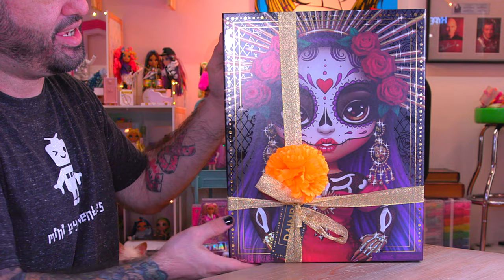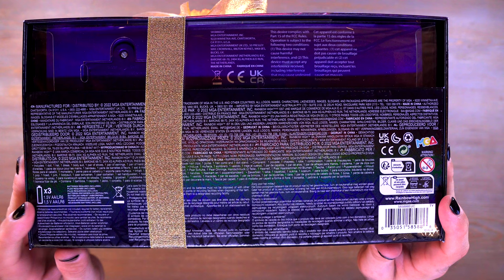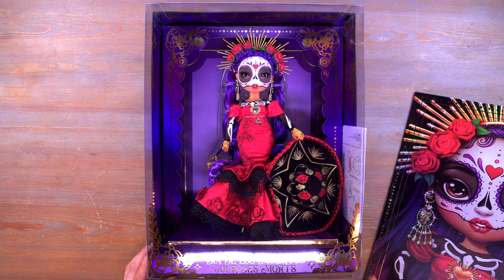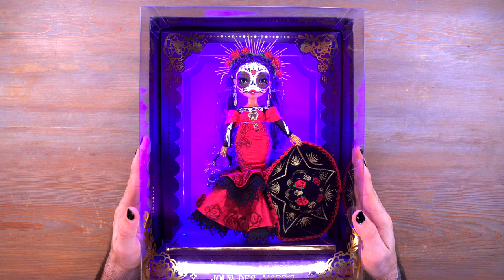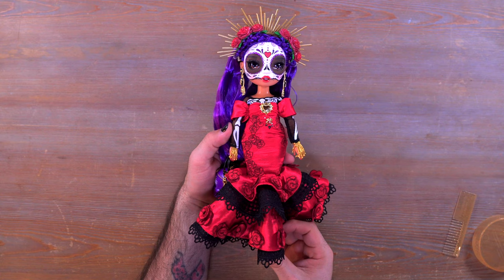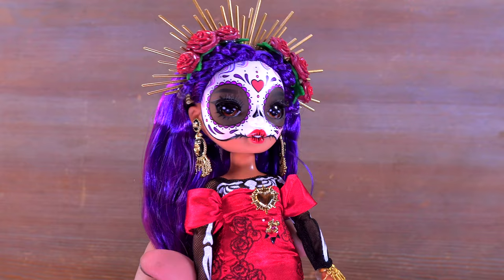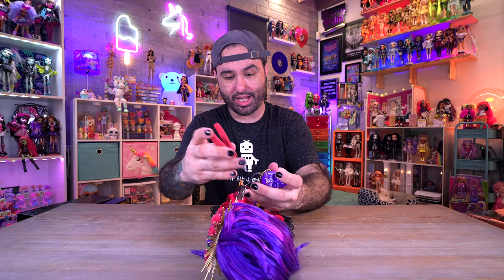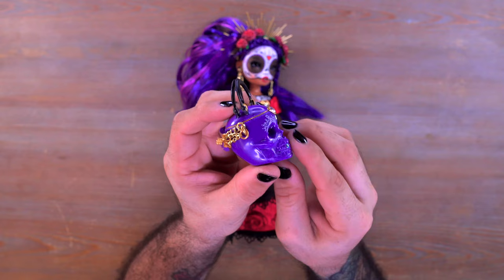Rainbow High - Día de Muertos: Maria Garcia Collector Doll Review!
Rainbow High -  Día de Muertos: Maria Garcia Collector Doll Review! Rainbow High Day Of The Dead Collector Doll Maria Garcia is $129, but is it worth the money? Check out my Rainbow High -  Día de Muertos: Maria Garcia Collector Doll Review! What do you think about the Rainbow High Maria Garcia Collector Doll?